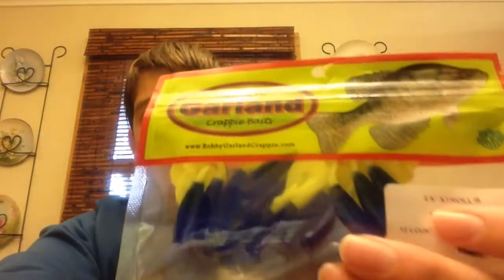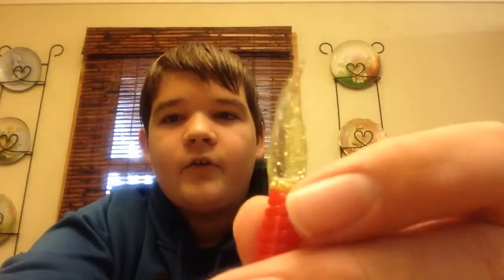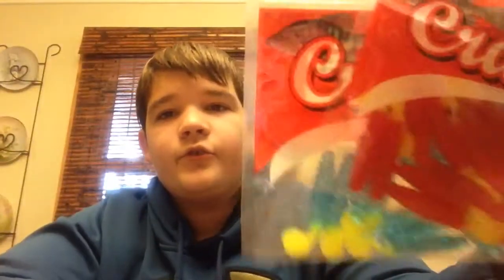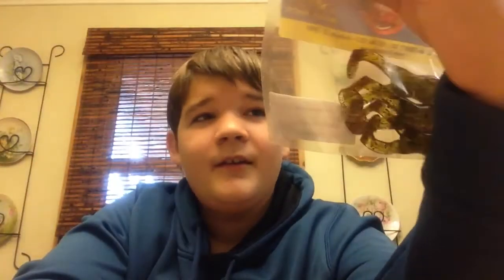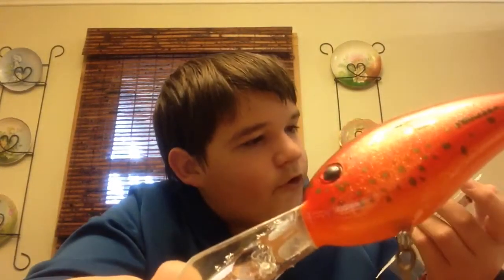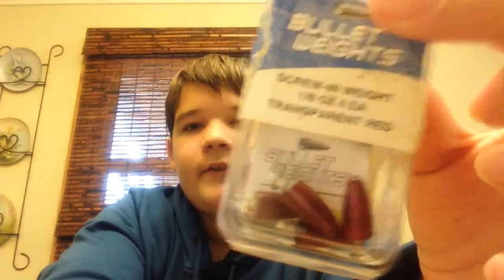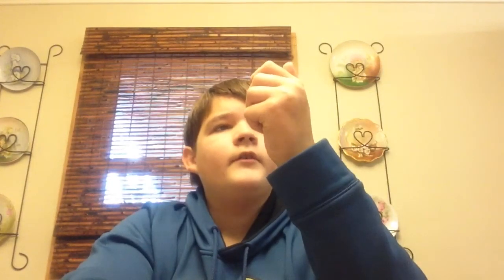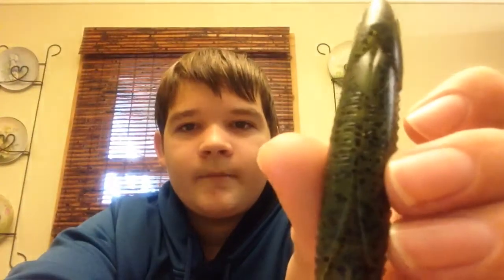Christmas came early! (Unboxing)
I found a bag of lures that I've missed for a while...
Sorry... No dope beats today